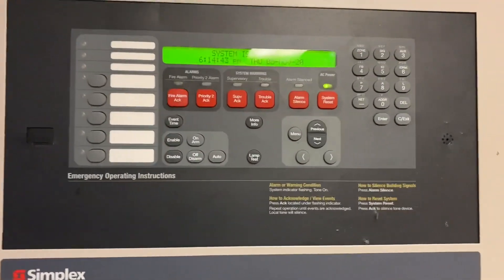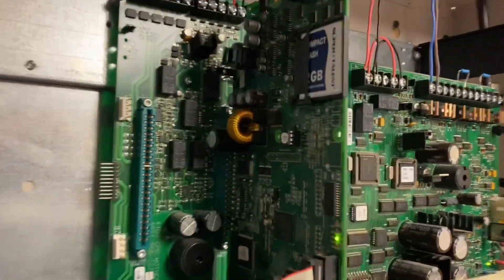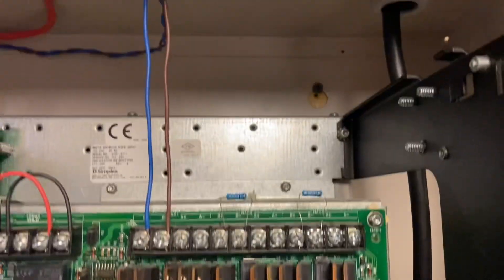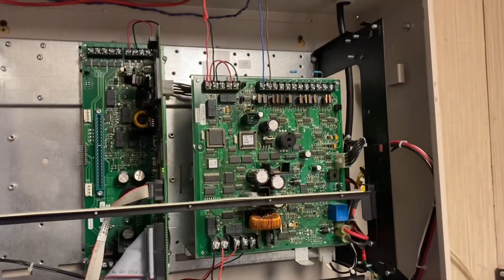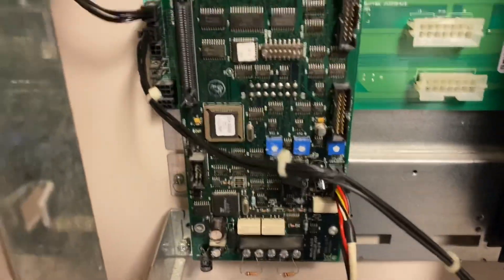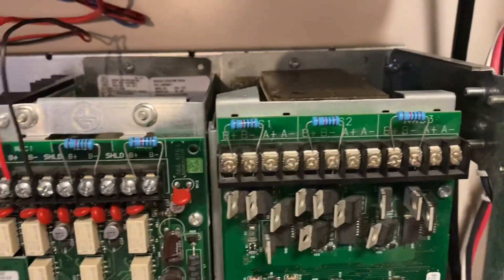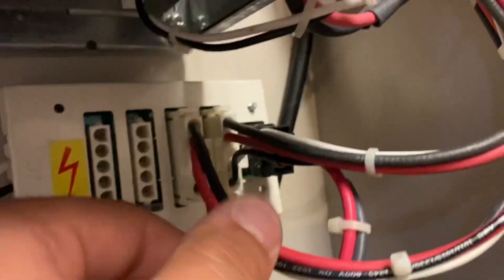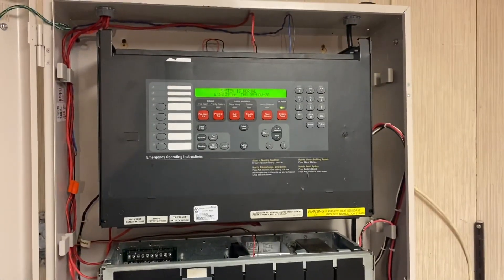Inside the Simplex 4100ES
Here is a quick overview of the inside of the Simplex 4100ES. Quite a few people have been asking to see what the inside looks like. Keep in mind that not every ES looks exactly the same inside since you are able to add different cards and power supplies. Enjoy!